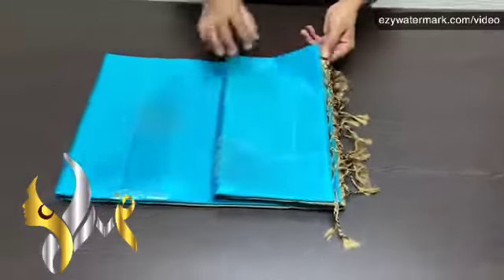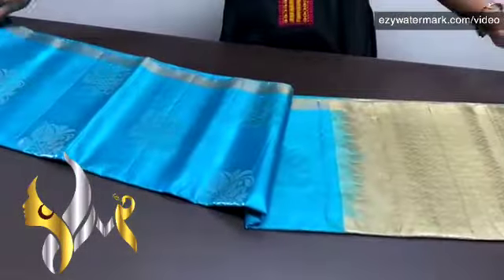Soft Silk Saree | Open view 2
1/2 BORDERLESS

*Original kanchipuram handloom double vaarppu  1/2 vattam buttas exclusive design thin border  soft silk Sarees*

Kanjivaram silk saree with price
kanjivaram sarees online
kanchipuram silk sarees with price
best designer sarees online shopping
Latest kanchipuram handwoven silk sarees
Sirumugai silk sarees with price
Soft silk sarees with price
soft silk sarees wholesale
kanjivaram silk sarees with price online shopping

For best Price Join with our Watsapp group- By clicking the below link